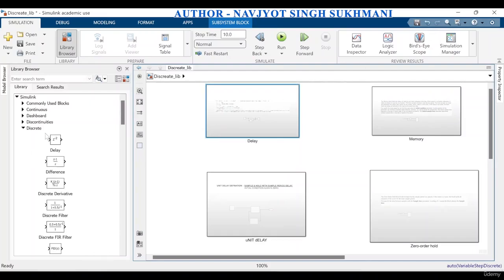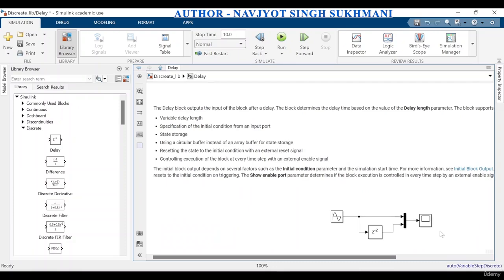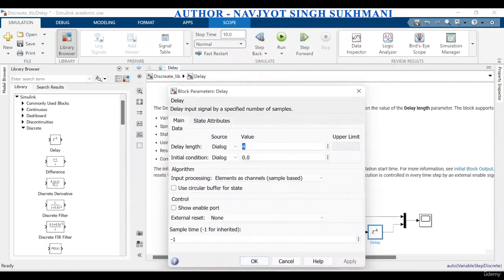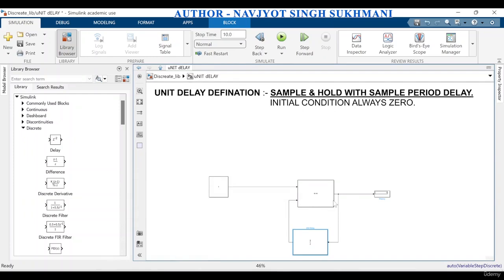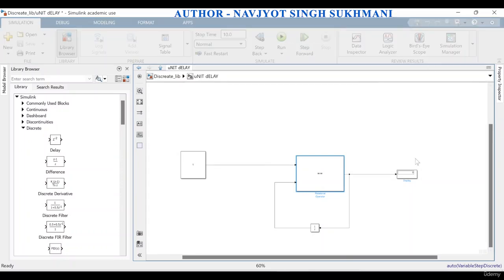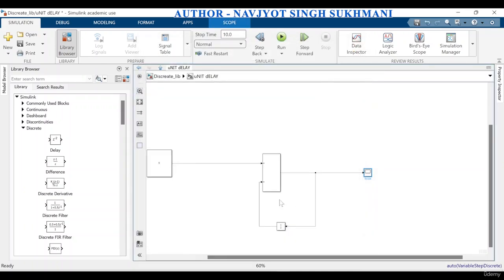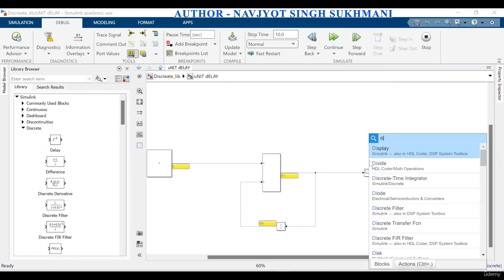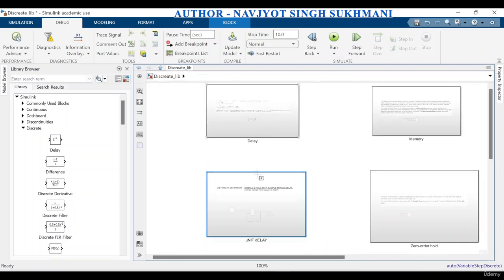(Matlab) Course 1: 7.5 Discrete 1